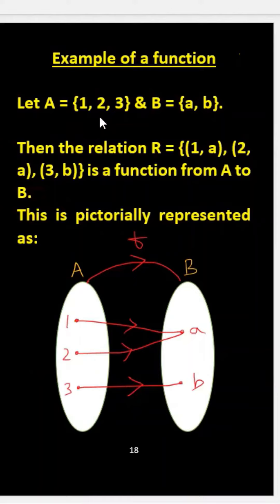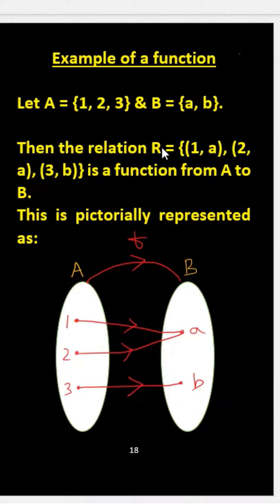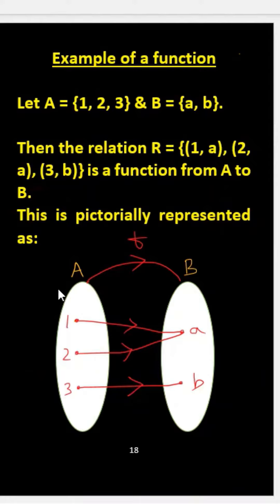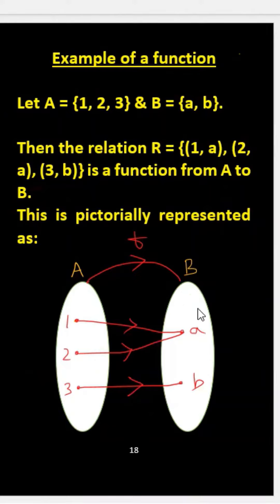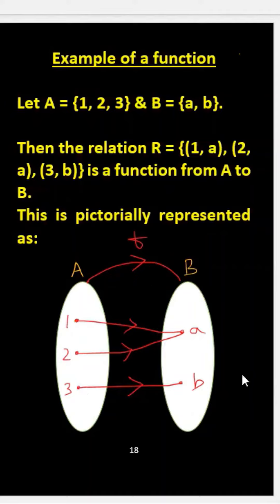5 - Function - An example - English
How to identify whether a relation is a function or not is addressed here.